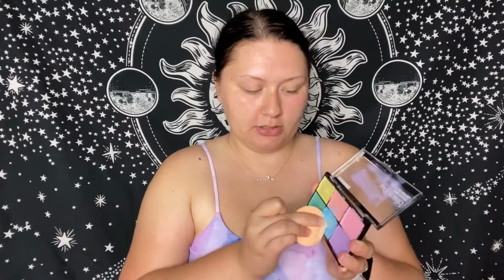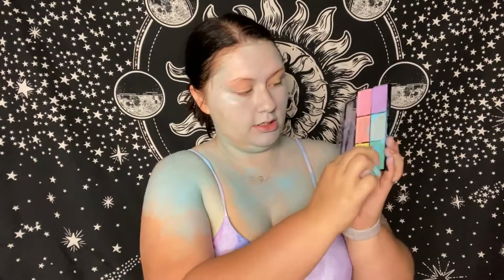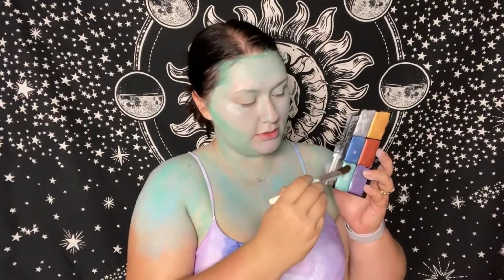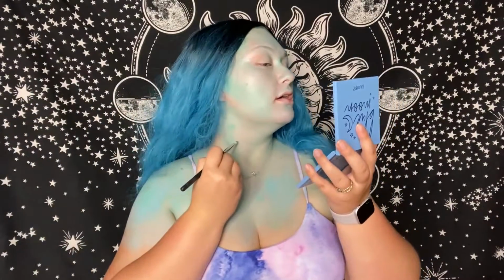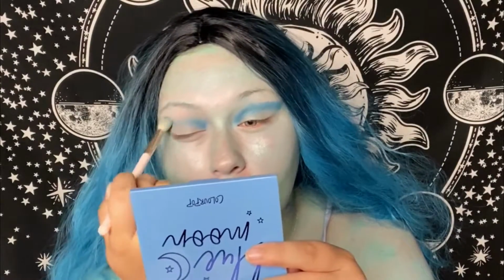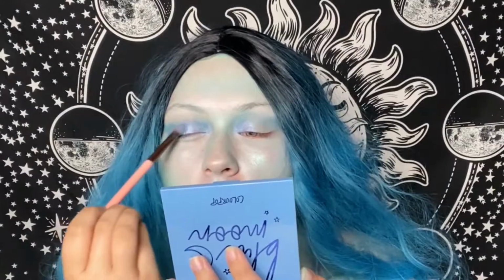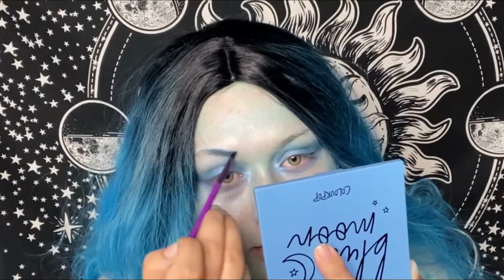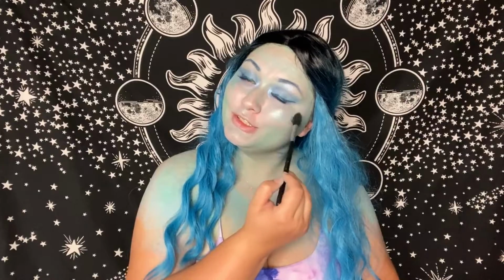Mermaid Halloween Makeup Tutorial 2021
It's time for my annual mermaid Halloween makeup tutorial. 2021 marks my sixth mermaid-based Halloween look which is crazy to think I've done this whole thing 6 times.